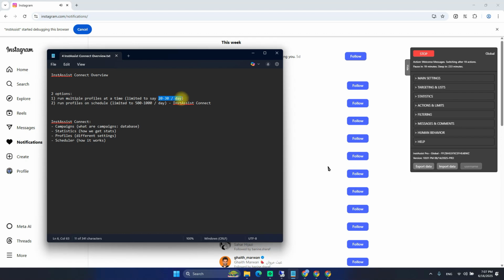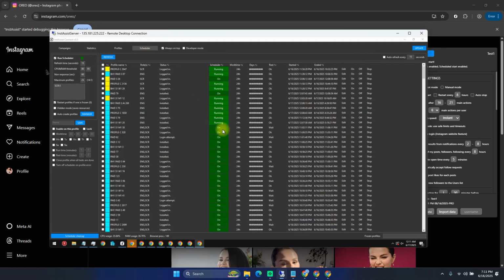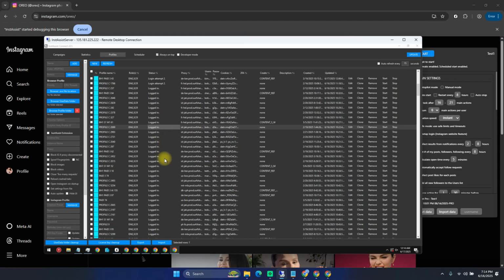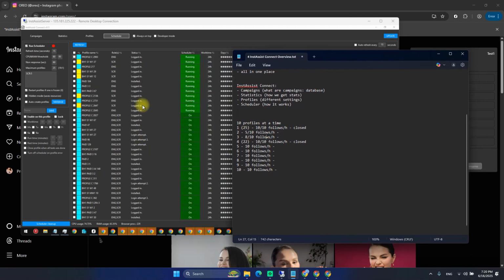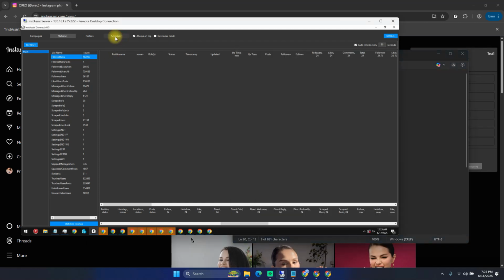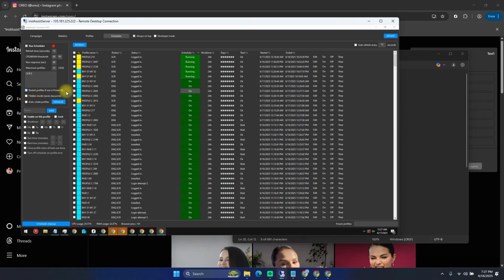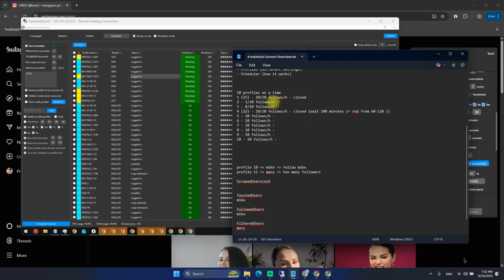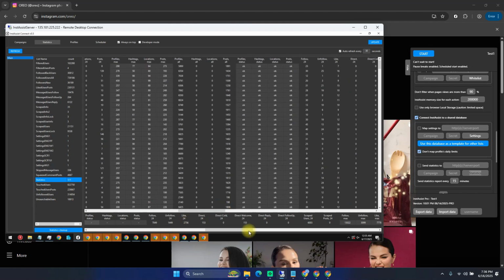InstAssist Tutorial: 4) InstAssist Connect Introduction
In this video we will get intruduced with the InstAssist Connect windows app which connects all the browser profiles together, so we can run a lot of automates instagram accounts.